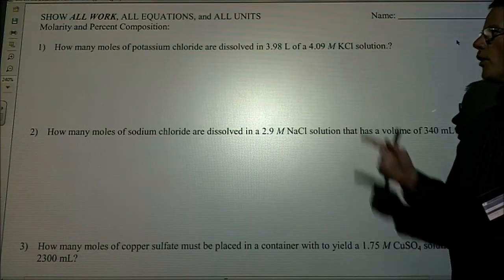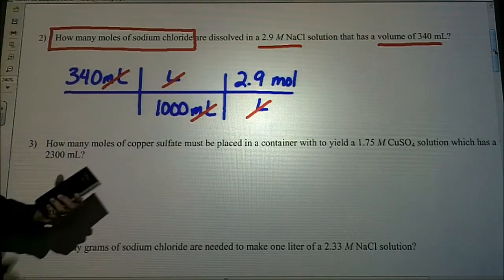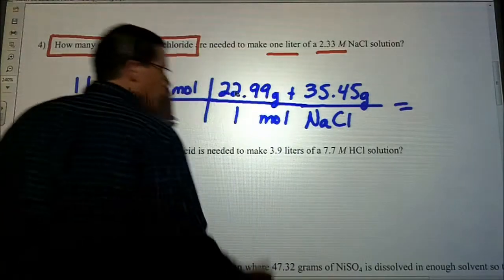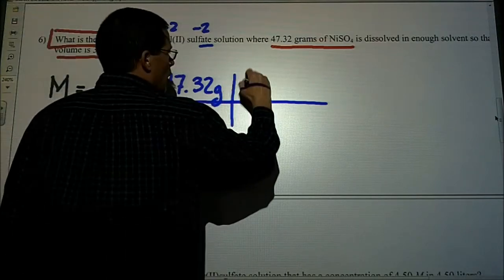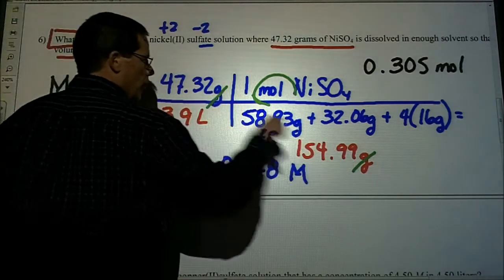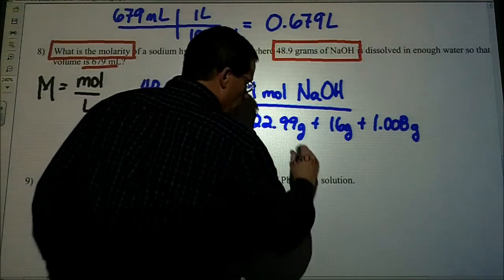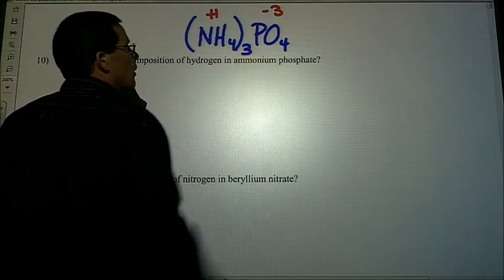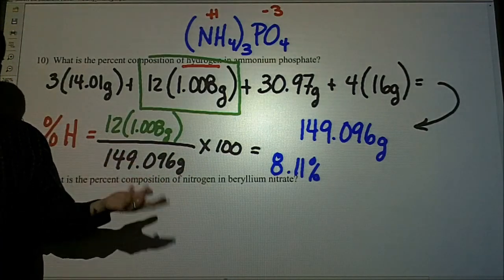Molarity and Percent Composition Explanation - Homework Worksheet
This video explains how to calculate molarity and percent composition.